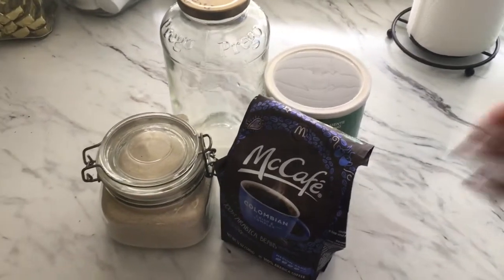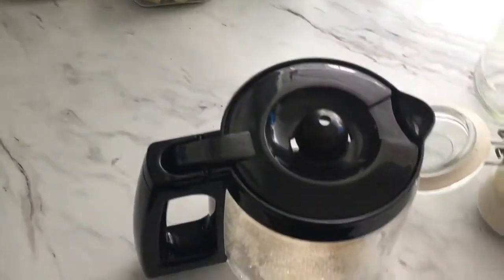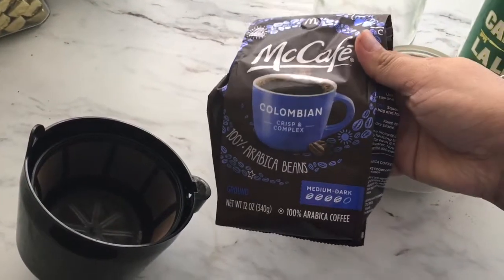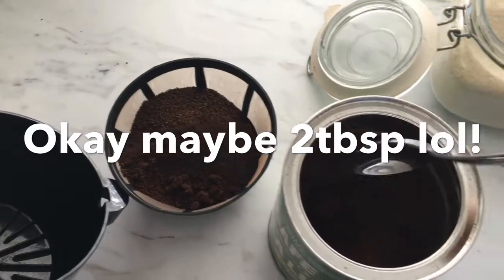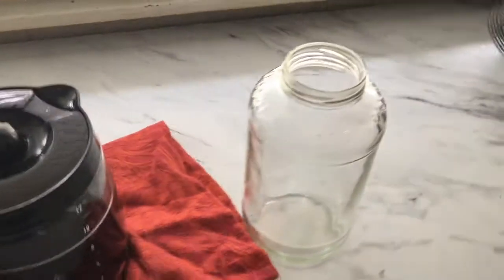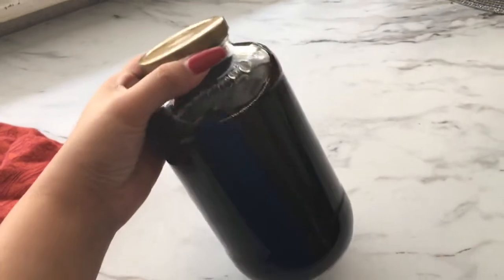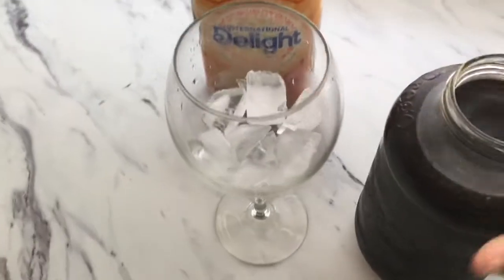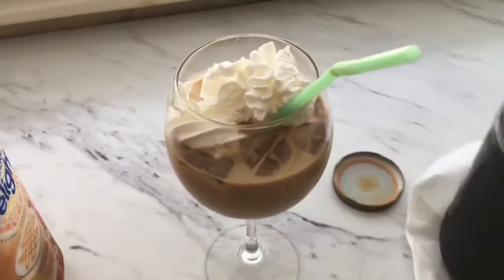How to make the best Iced Cafe/Coffee | Cocinado Con Leslie